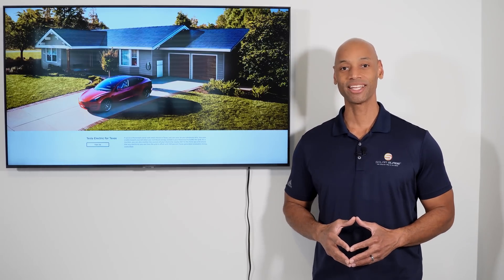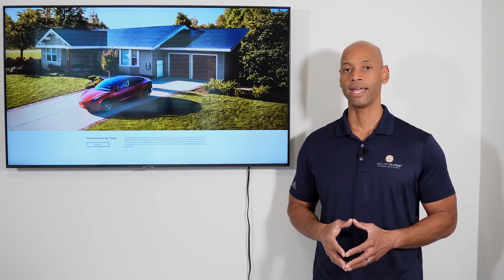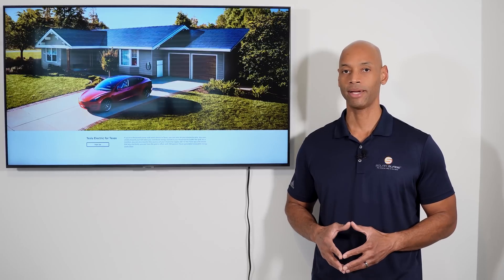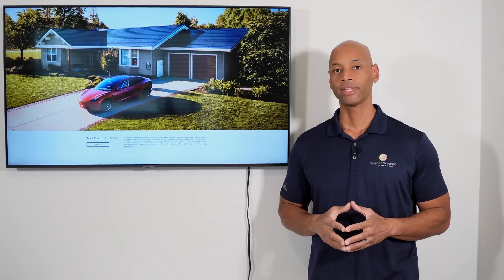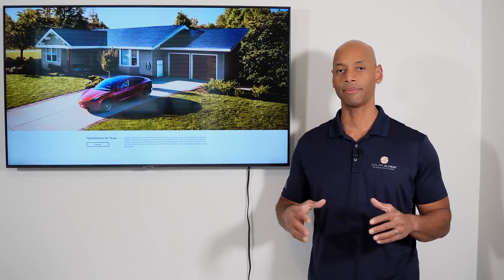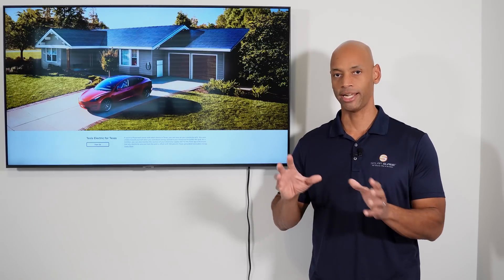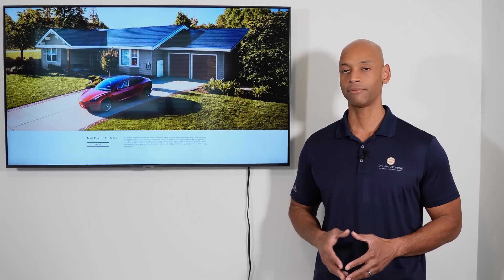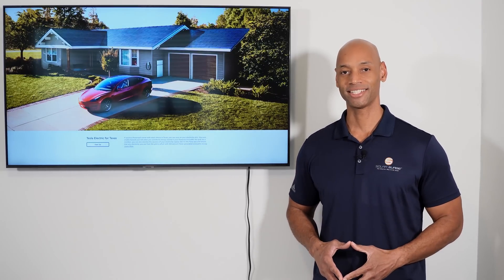Tesla Launches "Tesla Electric" For Texas Homeowners...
In this video, Joe discusses the new "Tesla Electric" service for Texas homeowners. Is it the cheapest way to get energy?